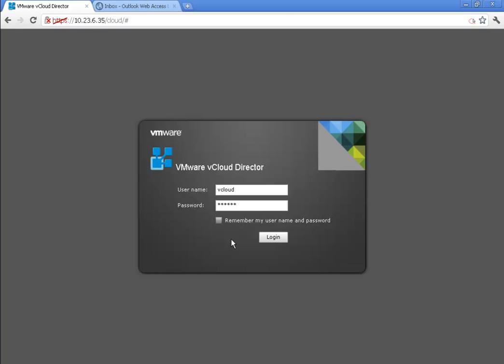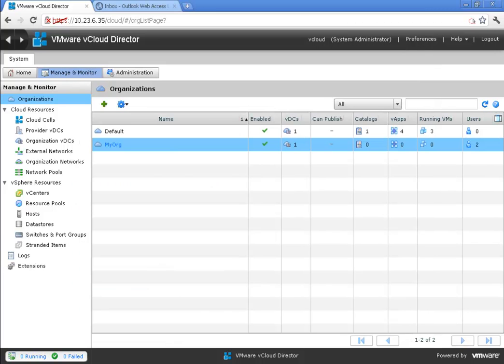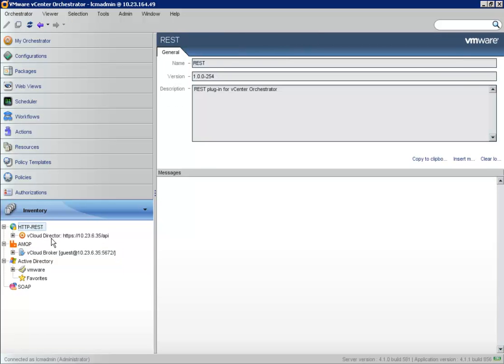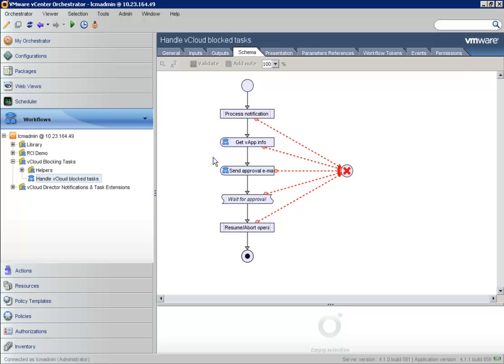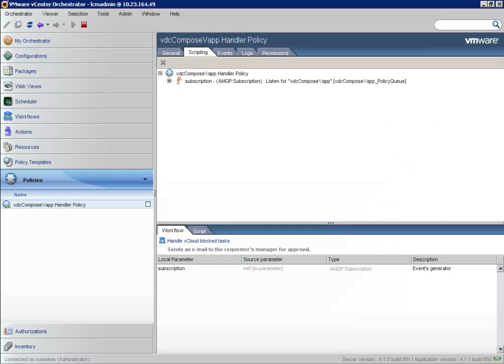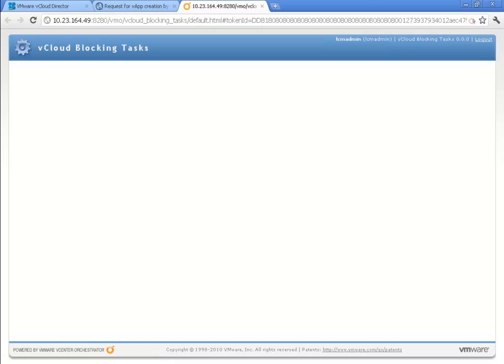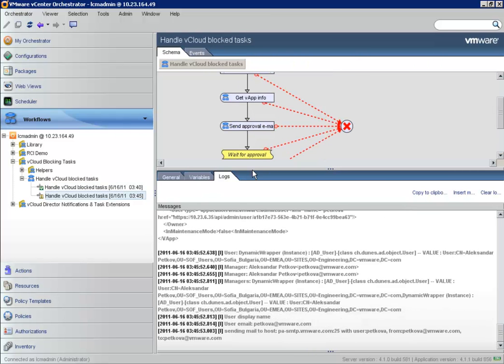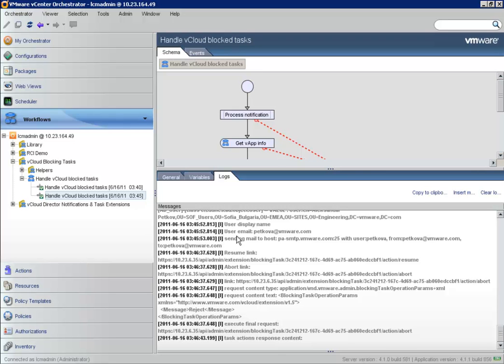VCloudBlockingTasks.mp4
Demo of integrating VMware vCloud Director callouts with vCenter Orchestrator using the AMQP plug-in for VMware vCenter Orchestrator.